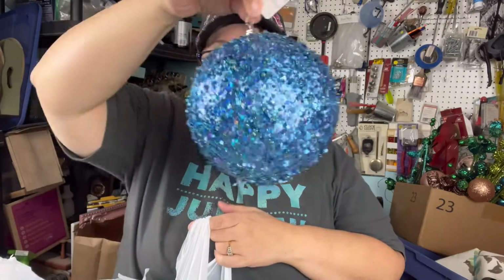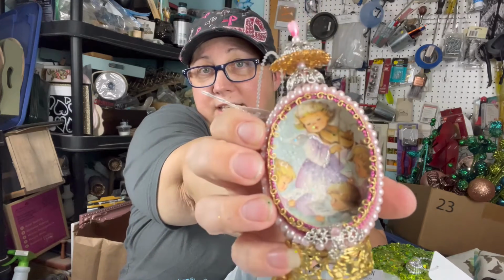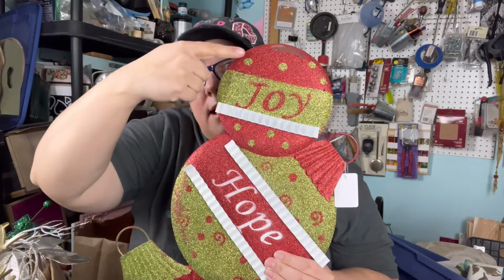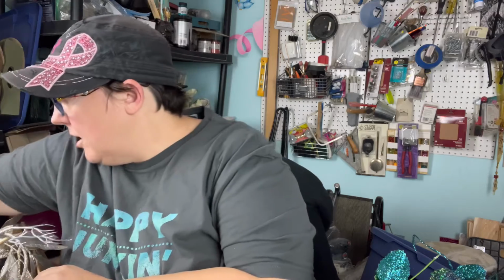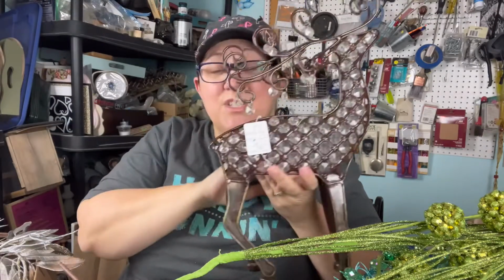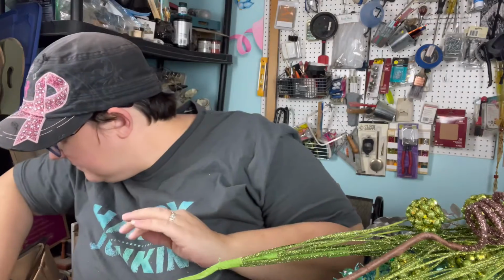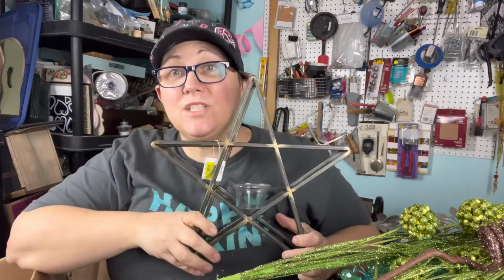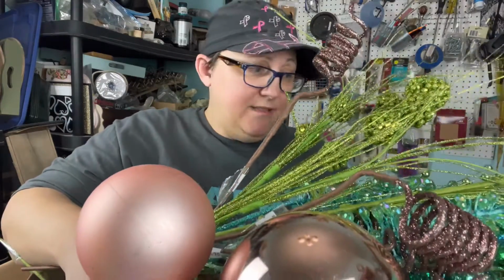Christmas Thrift Haul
Christmas Thrift Haul - I bought a lot of glittery Christmas things.